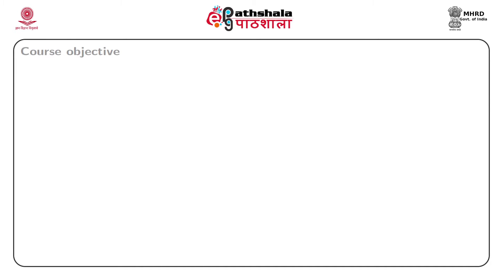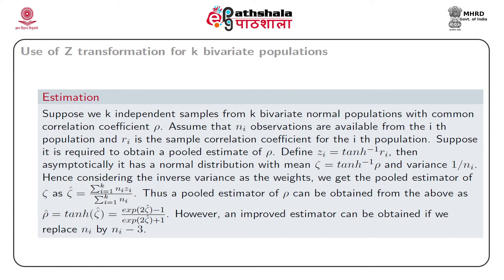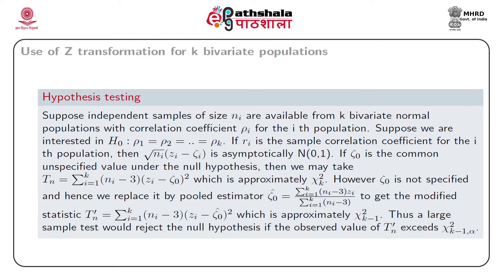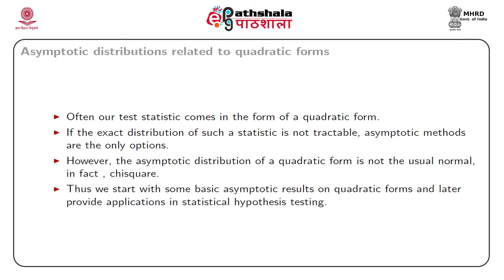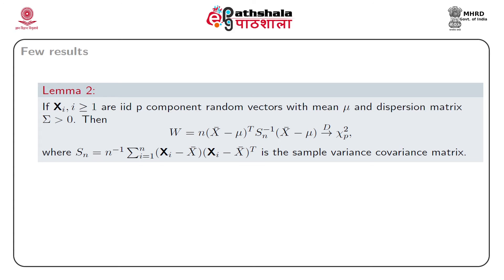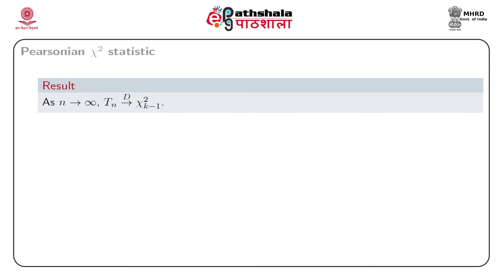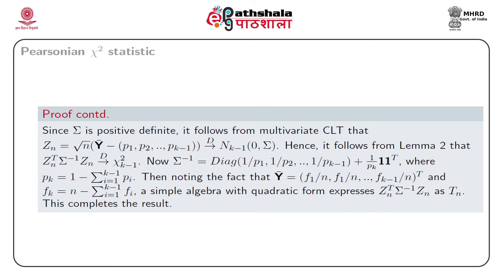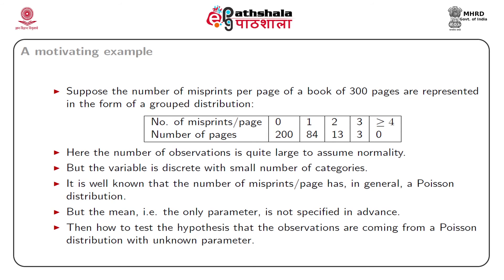M-39. Pearson X Tests